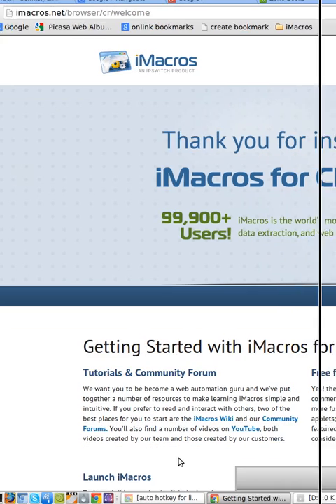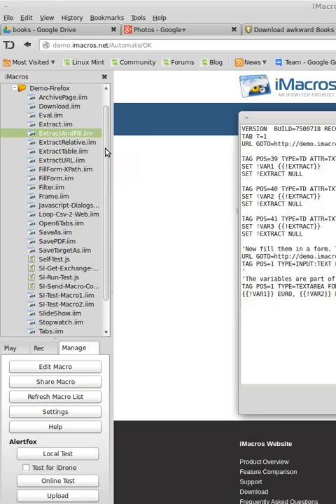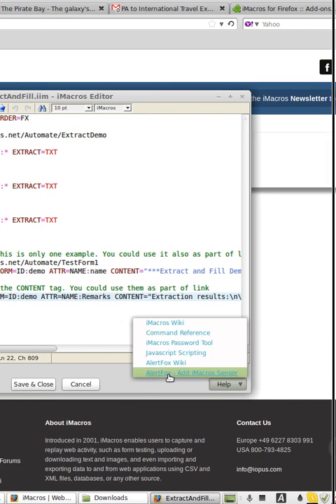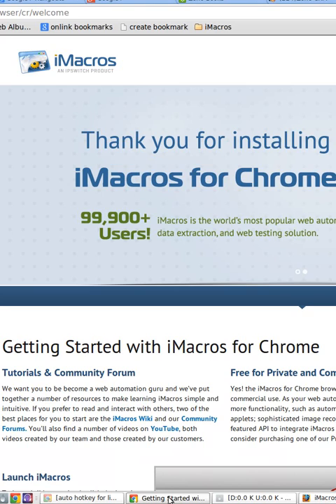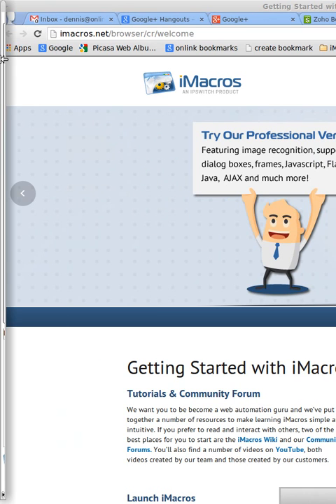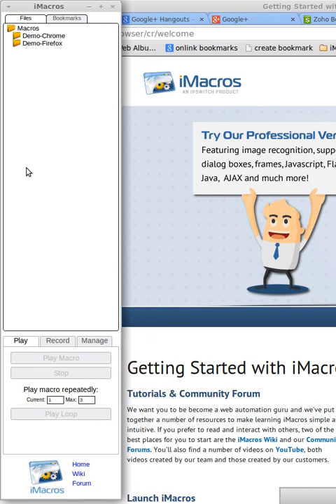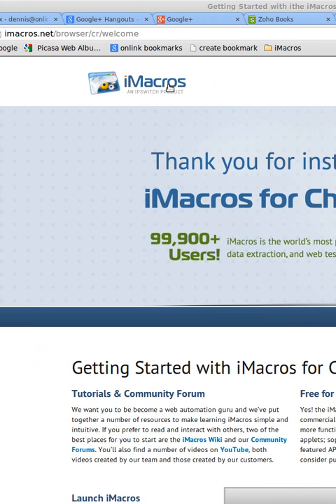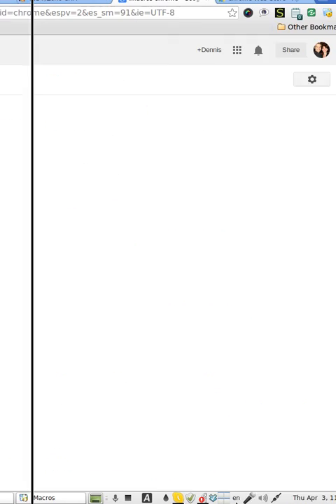imacros v7 on Firefox and Imacros on Chrome (does not work on Chrome)